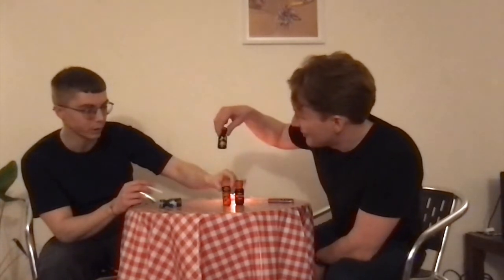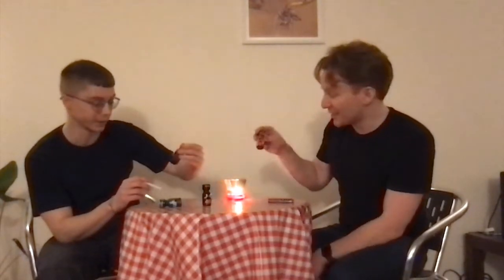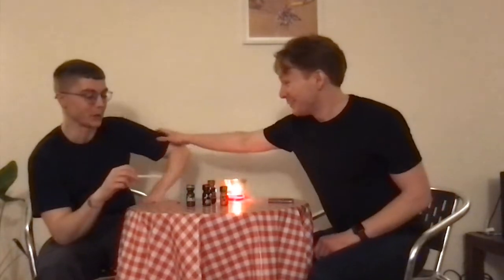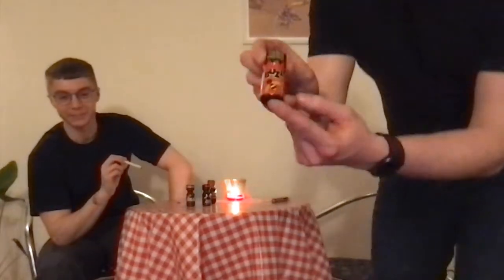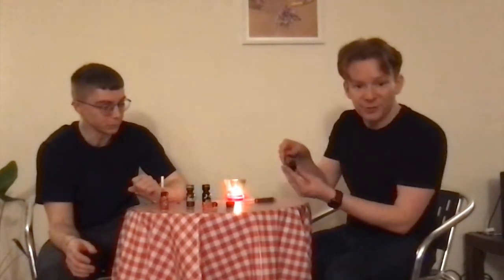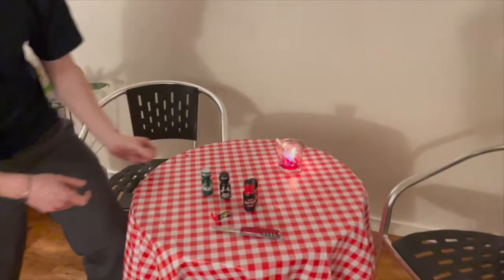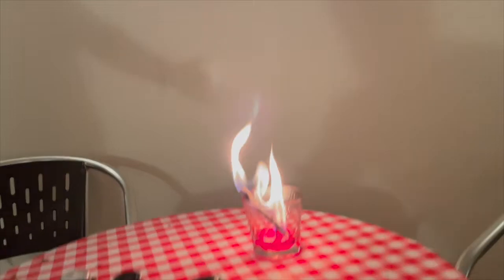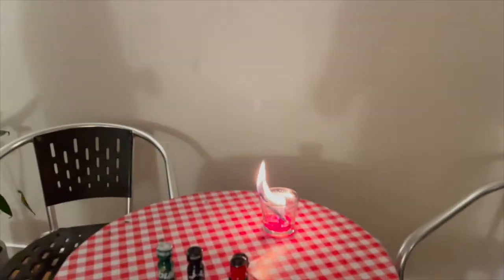Poppers Cigarette Method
By popular demand, the poppers cigarette method explained.